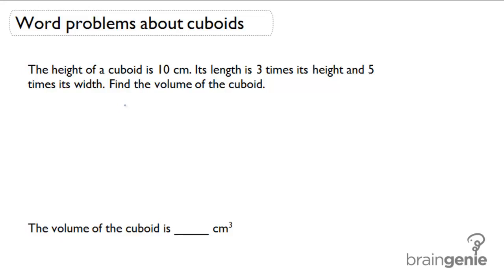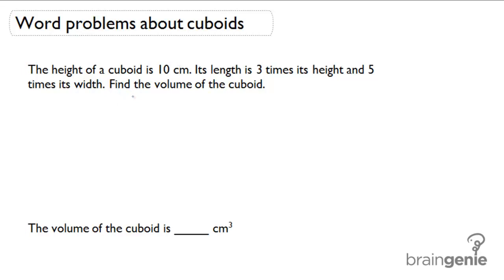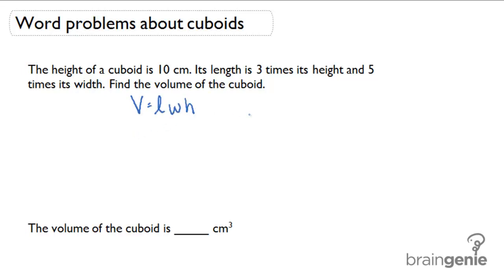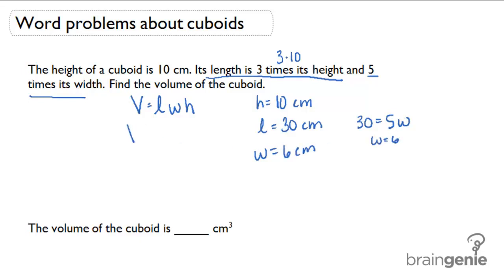4.2.2 Word problems about the volume of the cuboid.